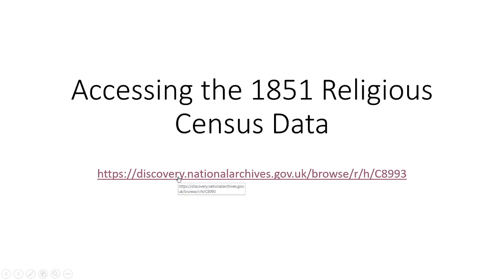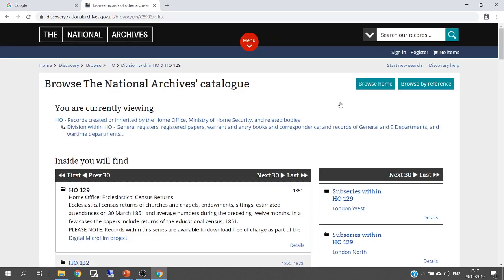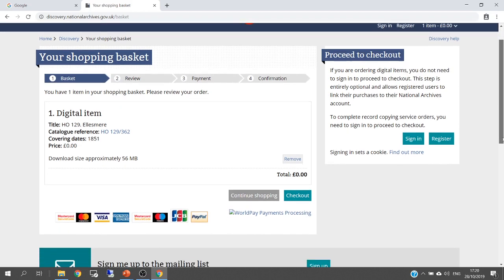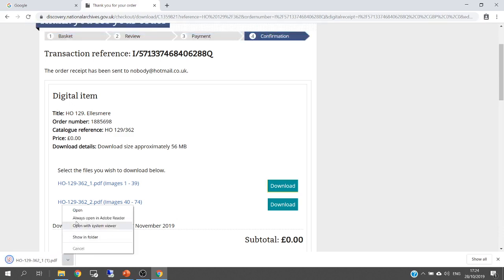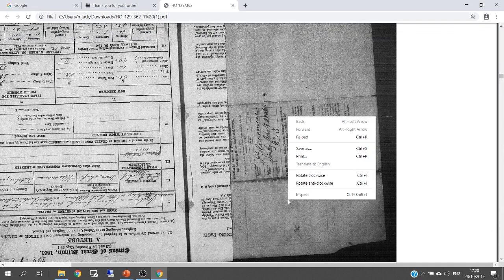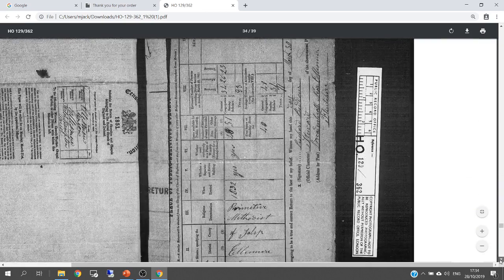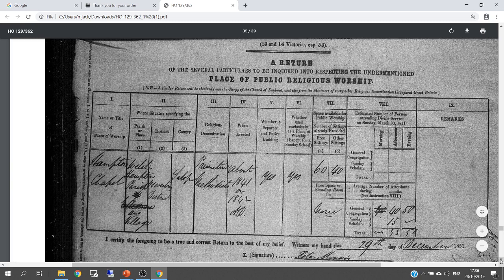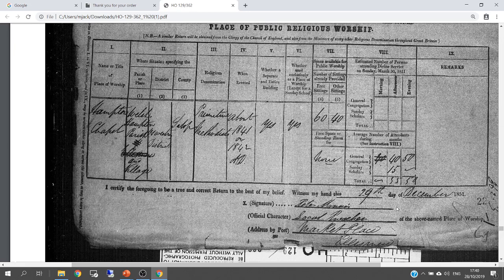Religious Census 1851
This video demonstrates how to access the records of the 1851 Religious Census of England and Wales which are available from the National Archives in Kew.